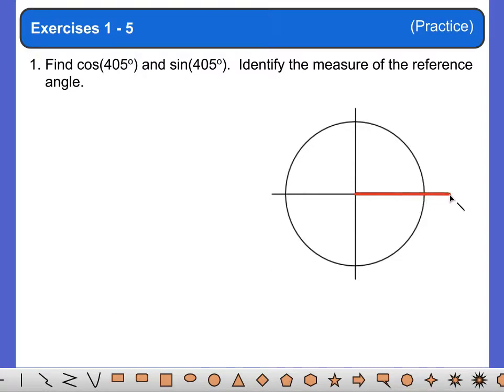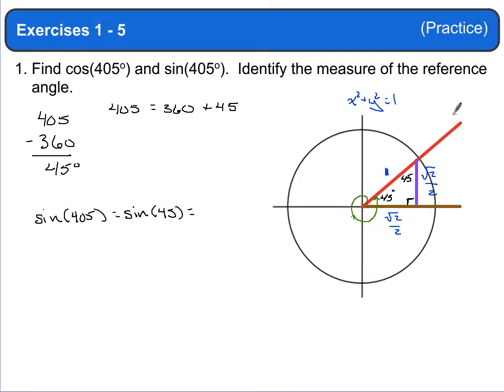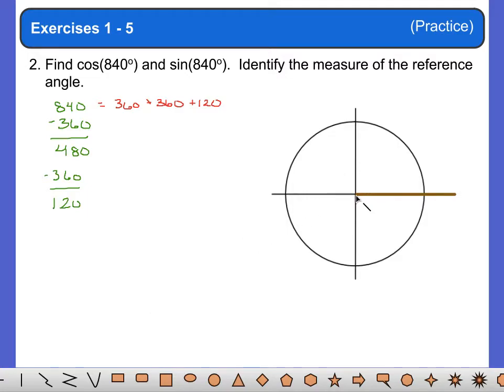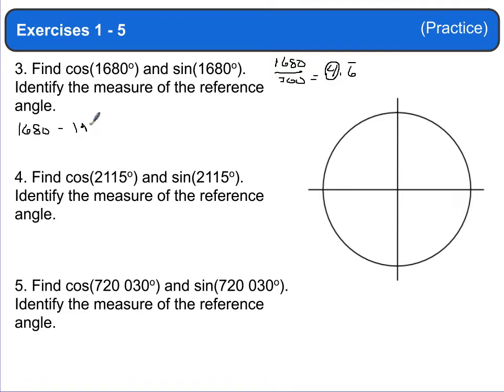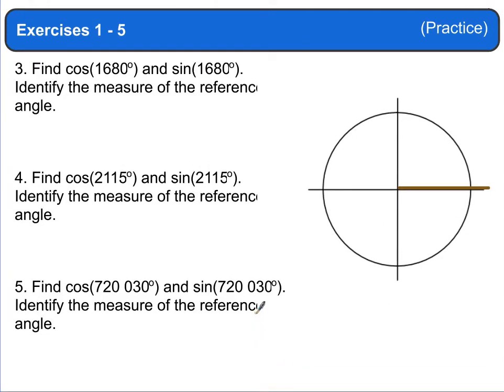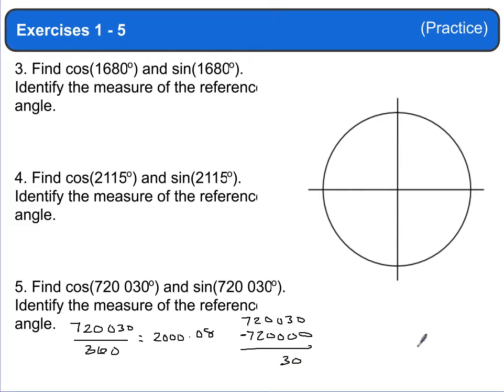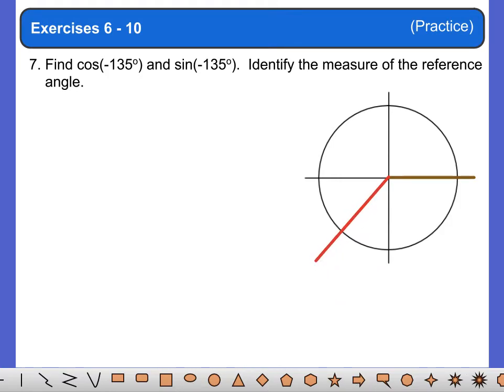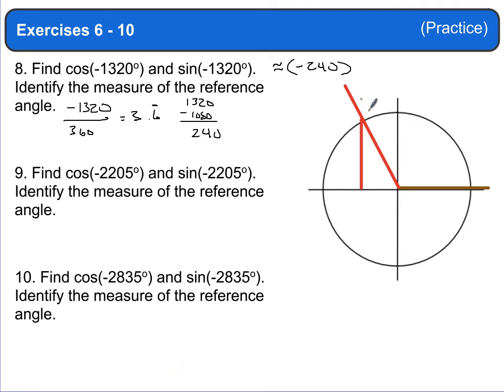PFTSTA Algebra 2 Eureka M2L5